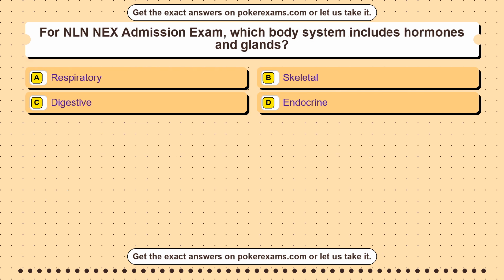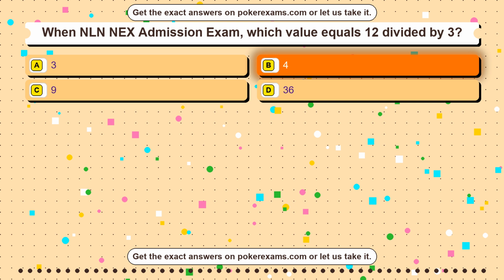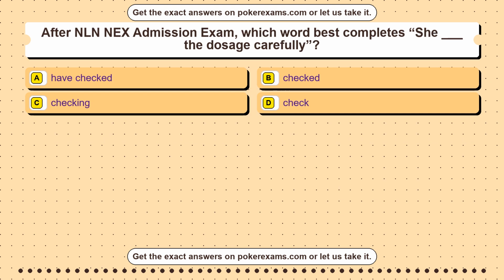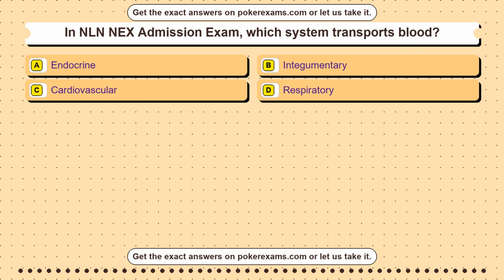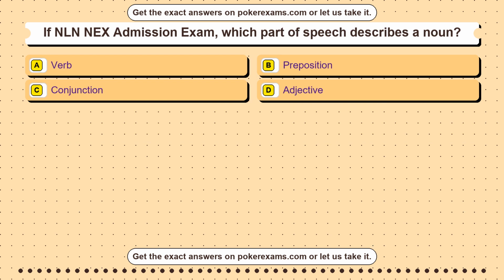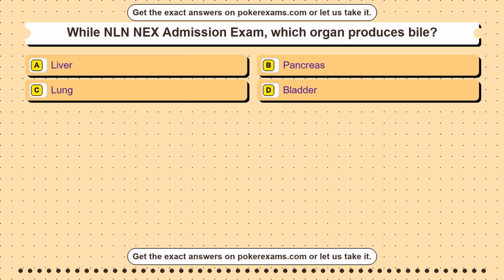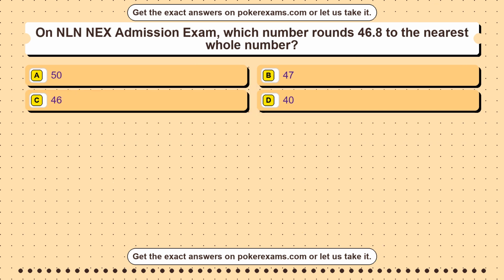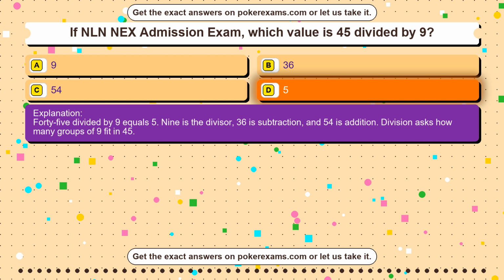NLN NEX Admission Exam | Tutor-Reviewed Practice & Study Guide#nlnnex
NLN NEX Admission Exam preparation is one of the most important steps for students applying to nursing school because this exam checks whether you are ready for the academic skills needed in a nursing program. If you are preparing for the NLN NEX and feel nervous about science, math, verbal ability, reading, or test-day confidence, this review will help you study with a clear plan.

The NLN NEX Admission Exam can feel overwhelming because it covers several skill areas at once. Many students struggle because they study random topics without knowing what to focus on first. A better approach is to review the main sections, practice questions with explanations, and understand why each answer is correct.

This tutor-style NLN NEX Admission Exam review is made to help nursing school applicants prepare smarter. The goal is not to memorize random answers. The goal is to understand the concepts, practice carefully, and build the confidence you need before test day.

CURRICULUM FOCUS & CRITICAL CONCEPTS:

Start with NLN NEX science review because science is a major area for nursing entrance exam prep. Focus on human anatomy and physiology, biology, chemistry basics, scientific reasoning, and body systems. Review the cardiovascular system, respiratory system, digestive system, nervous system, endocrine system, urinary system, immune system, skeletal system, muscular system, and reproductive system. These topics help you understand how the body works, which is essential for future nursing students.

For biology, review cells, organelles, DNA, RNA, genetics, heredity, classification, evolution, and life processes. NLN NEX Admission Exam science questions may ask you to connect structure and function. If a question mentions the mitochondria, nucleus, cell membrane, chromosomes, or enzymes, ask what that structure does and why it matters.

Math is another important part of NLN NEX exam prep. Review fractions, decimals, percentages, ratios, proportions, measurement conversions, equations, word problems, data interpretation, and basic algebra. Many students miss math questions because they rush through the wording. Read carefully, identify what the question is asking, and check your units before choosing an answer.

Verbal ability and reading skills also matter. For NLN NEX verbal review, practice vocabulary, word meaning, sentence meaning, reading comprehension, main idea, supporting details, inference, author’s purpose, and context clues. The best reading answers are supported by the passage, not by personal opinion. Always go back to the text and prove your answer.

Grammar and language usage can also help you perform better. Review sentence structure, punctuation, subject-verb agreement, pronouns, word choice, and clear academic writing. Nursing school exams reward careful reading, so slowing down and checking the wording can make a big difference.

One of the best ways to prepare for the NLN NEX Admission Exam is to practice with explanations. Do not only check whether your answer is right or wrong. Ask why the correct answer works and why the other choices are not correct. That habit helps you avoid distractors and understand the pattern behind each question.

Students often struggle when they study too broadly. If science feels difficult, review one body system at a time. If math is stressful, practice percentages, ratios, and word problems daily. If verbal questions slow you down, practice reading short passages and identifying evidence. Small daily practice sessions can help you feel more prepared.

One more thing: the NLN NEX Admission Exam is not just about passing a test. It is about building the study skills you will need in nursing school. Learning how to review mistakes, understand explanations, manage time, and stay consistent will help you long after the exam.

Comment your exam date below for good luck, and subscribe for more NLN NEX Admission Exam prep, nursing entrance exam practice, science review, math help, verbal ability practice, reading review, and study guide support.